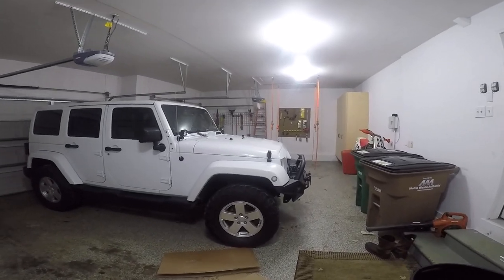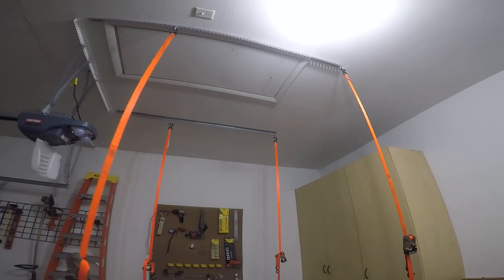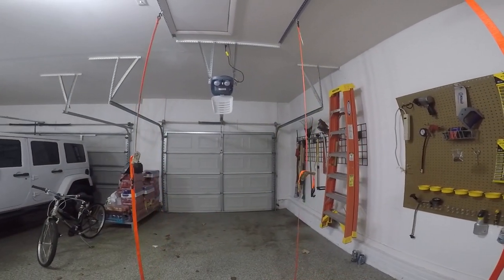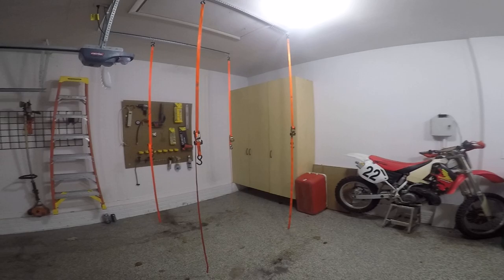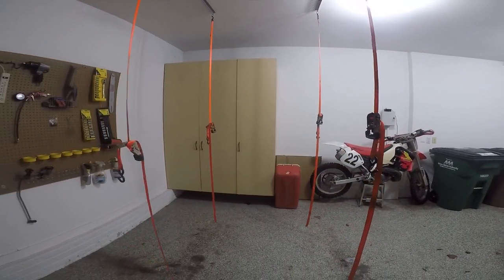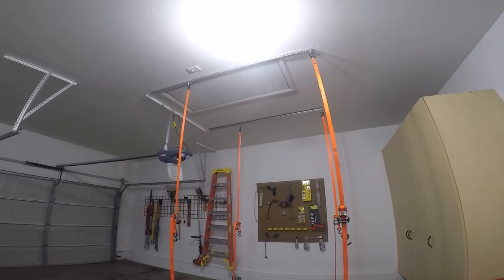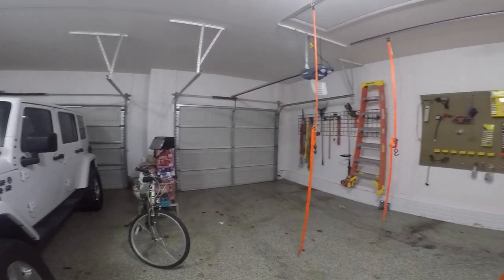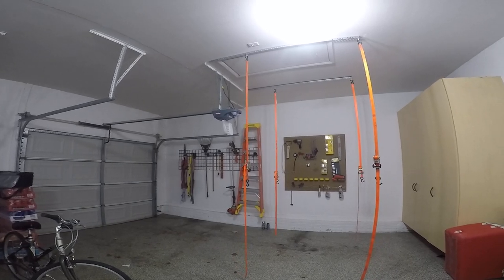DIY...Cheap Jeep Wrangler Hard Top Lift/Hoist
This is about the cheapest and easiest way to install a lift for your Jeep Wrangler hard top. $40 and a little bit of time and you can take your hard top off with ease.